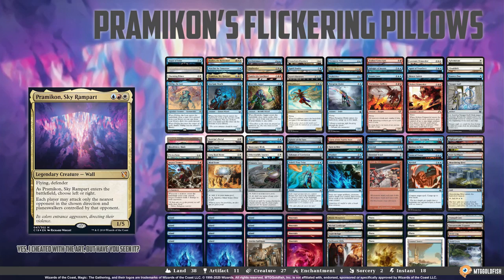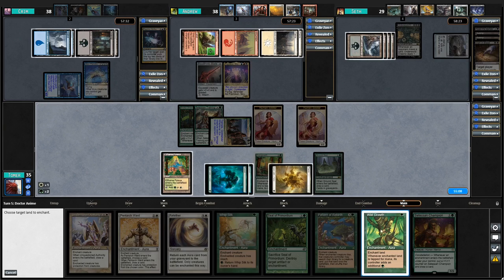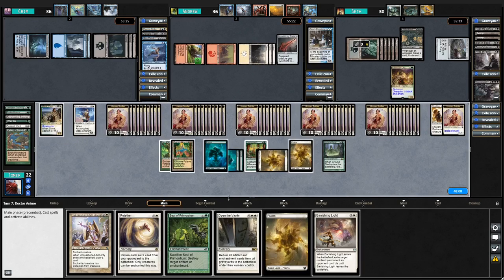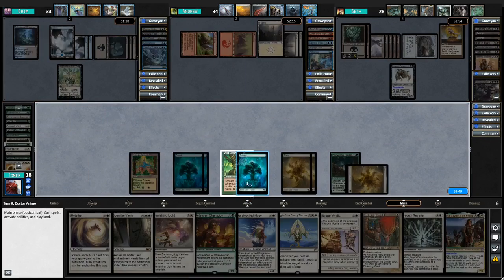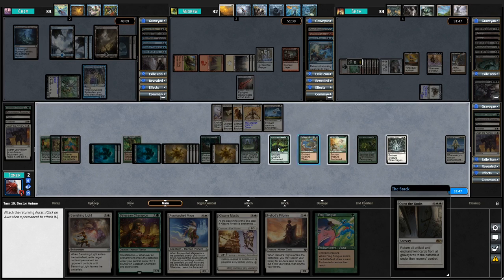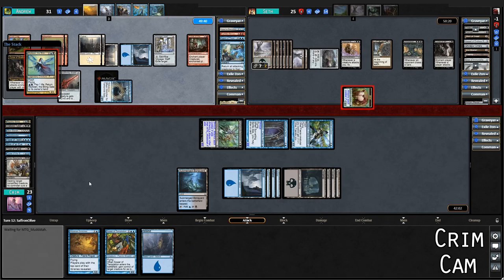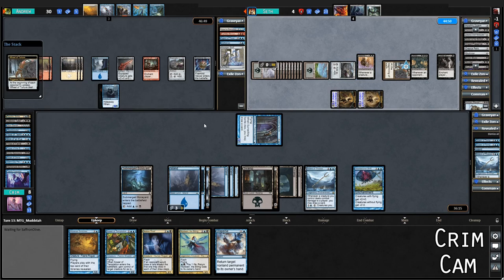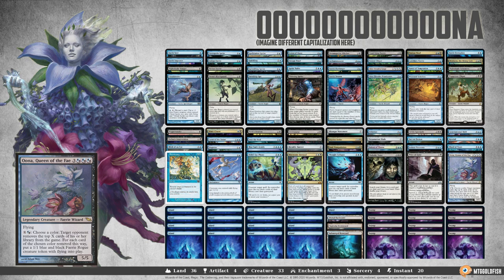Commander Clash S7 E25: $50 Budget Commander | Oona vs. Pramikon vs. Seizan vs. Siona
Pramikon, Sky Rampart vs. Oona, Queen of the Fae vs. Seizan, Perverter of Truth vs. Siona, Captain of the Pyleas

Today we're reaching into the bulk bins to assemble cheapo decks for Budget Commander! Each of us has built a deck with a budget of only $50 US, which is way lower than our usual decks that are worth hundreds or even thousands of dollars! Here's what we've got:

Andrew plays a Blink Control deck looking to grind out value while steering opponents away from attacking him with Pramikon, Sky Rampart

Crim is bringing back Lorwyn Standard with a Faerie Tribal deck looking to beat down with small flyers backed up with removal, led by Oona, Queen of the Fae

Seth wants to kill everyone with kindness, helping everyone draw tons of cards while simultaneously hurting them with Seizan, Perverter of Truth

Tomer brings back his Aura Combo deck, looking to prove that the deck is as powerful as he thinks it is, led by Siona, Captain of the Pyleas

Can each of the crew members build a solid deck with only a $50 budget, or have they brought a pile of unplayable jank? Let's find out!